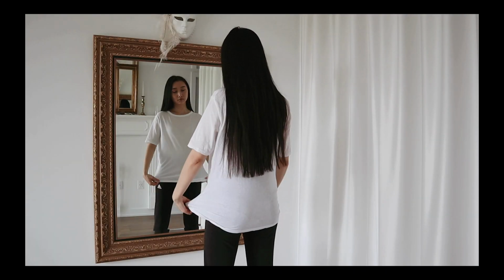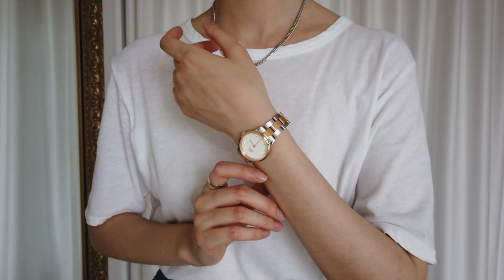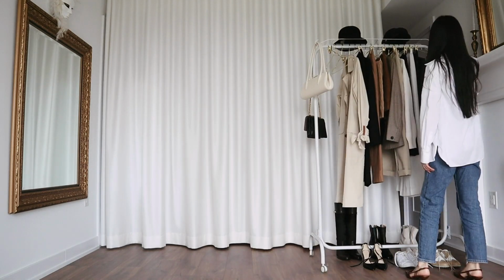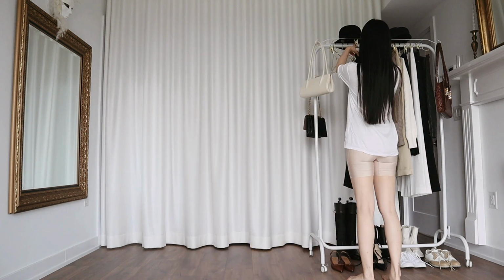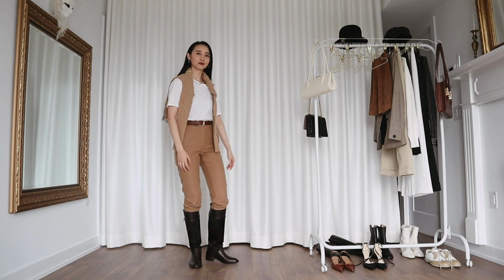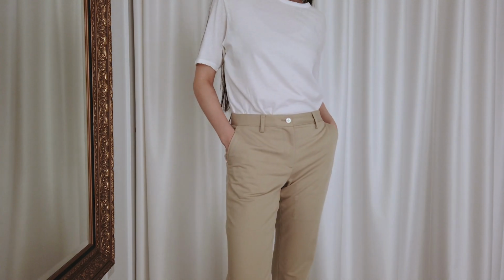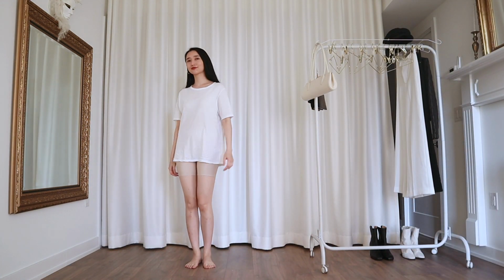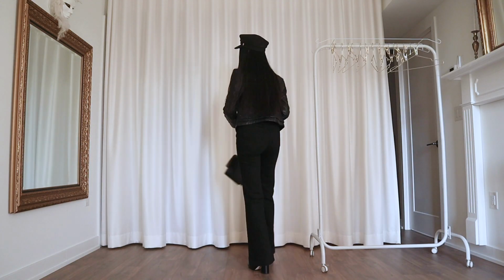One White T-Shirt, 10 Ways| How to Style a White T-Shirt from Summer to Fall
Do you have a white t-shirt that you’ve been styling the same way over and over again? Are you getting super bored of it but can’t be bothered to think of a new outfit? Gloria is back with the one shirt many ways series: 10 ways to wear a white t-shirt!

What I Wore in This Video
{LOOK 1}
Black heels: Nine West (6) - Old
White baguette bag: Warm Studio *gifted
*gifted
Aviator sunglasses: Daniel Wellington *gifted
Hoop earrings: Etsy

{LOOK 2}
White shirt: Massimo Dutti (2) - Old
Brown croc leather slingbacks: Stuart Weitzman (6) - Vintage
Brown croc leather tote bag: Warm Studio *gifted

{LOOK 3}
Beige trench coat: Tory Burch (0) - Secondhand
White ankle boots: Zara (36) - Old

{LOOK 4}
Black suit blazer: Massimo Dutti (2) - Old
Black suit pants: Massimo Dutti (2) - Old

{LOOK 5}
Camel wool pants: Massimo Dutti (2) - Old
Camel wool sweater: Ralph Lauren (XS) - Old
Brown knee high boots: Salvatore Ferragamo (6) - Secondhand
Brown belt: h&m - Old

Houndstooth blazer: Rag & Bone (0) - Secondhand

{LOOK 7}
Beige golf pants: Munsingwear (S) - bought in Hong Kong
Golf shoes: ECCO (36) - Old
White cardigan: Uniqlo (XS) - Old

{LOOK 8}
Black slit skirt: Aritzia (0) - Sold out
Black crossbody bag: Grotto - Sold out *gifted

{LOOK 9}
White wide leg pants: Zara (XS) - Old

Quilted leather jacket: Zara (XS) - Old
Black newsboy cap: Zara - Old

Rollin - Wesky (Remix)